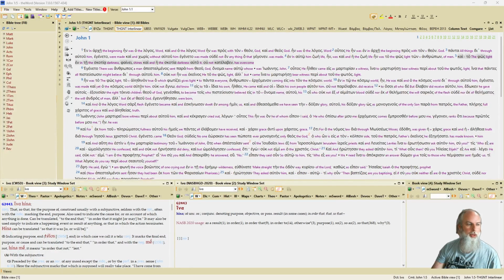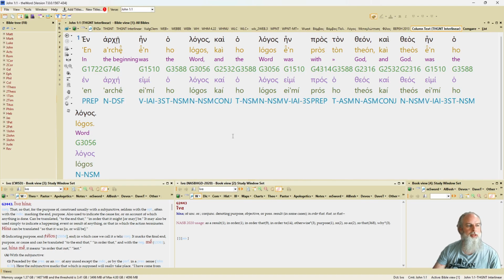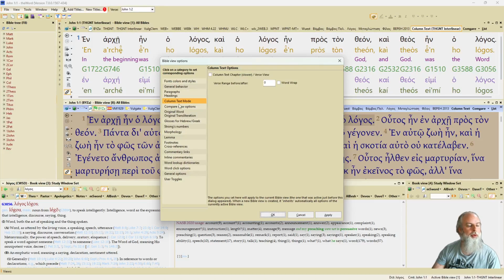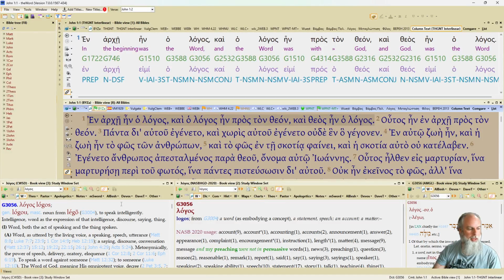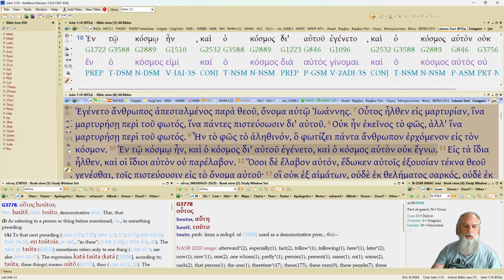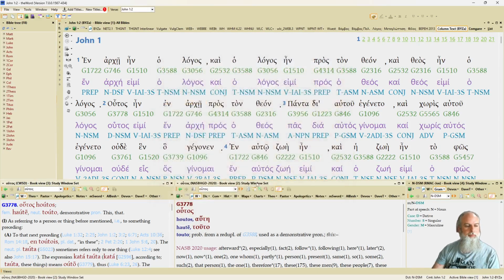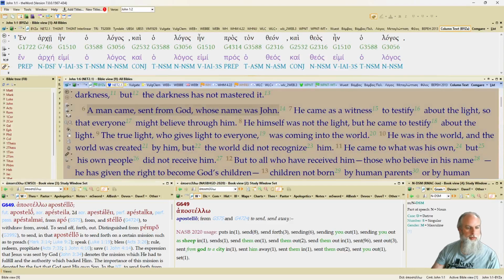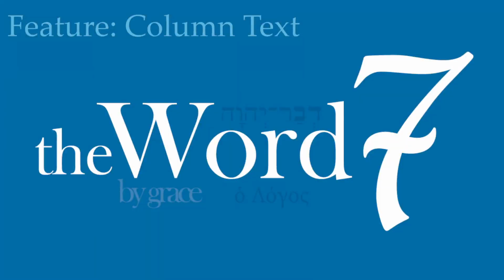theWord 7 Feature: Column Text/Interlinear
An excellent Bible view mode for digging in and seeing your Greek/Hebrew/English/Spanish/Other Languages one on top of the other.